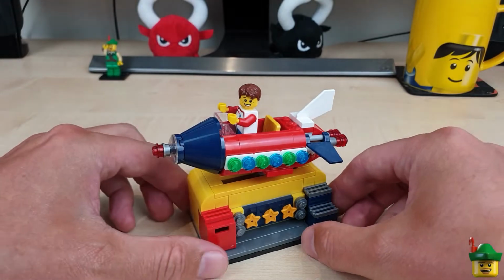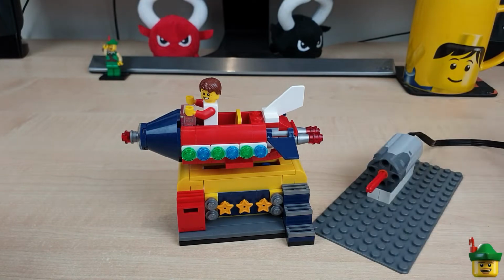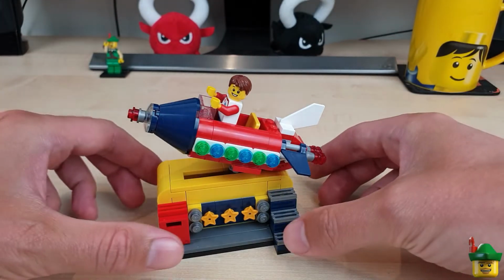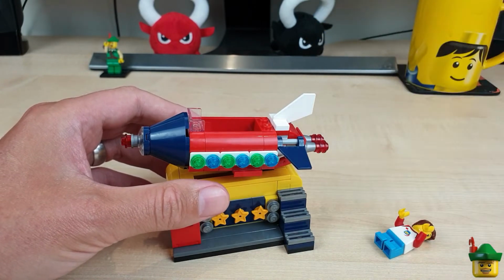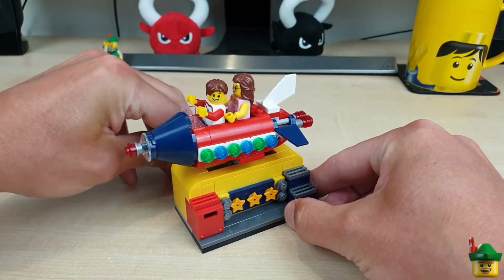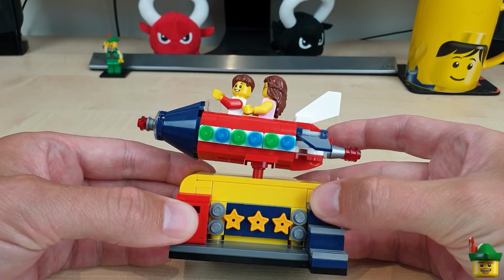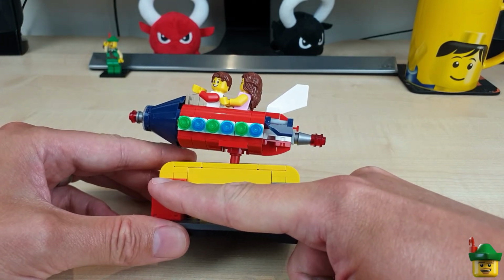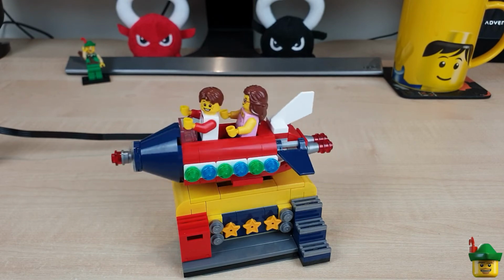LEGO City Update - Motorised Space Rocket Ride 40335 🎠🏹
Clearly this ride was designed to be attached to a motor, so that is what I've done.  Later it'll become part of my Fairground but, for now, I'll just make a few improvements and watch it go.  Want to also see it on full speed?  No problem!  Watch until the very end for a casualty!!!